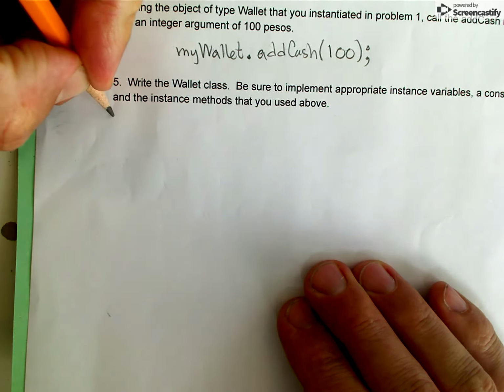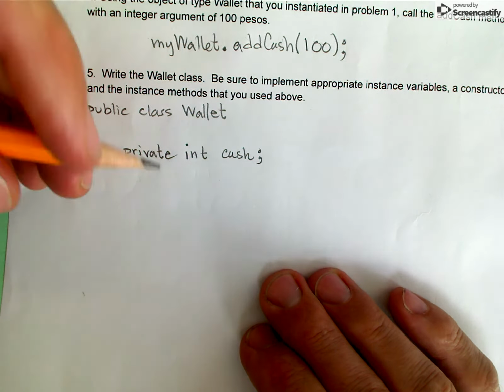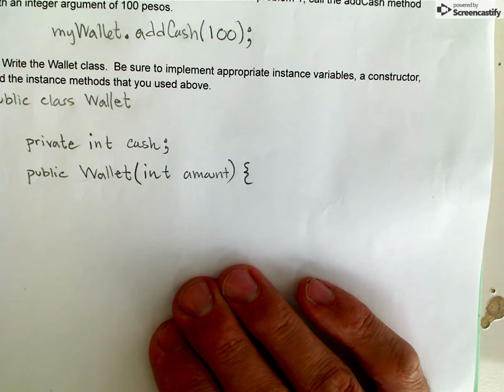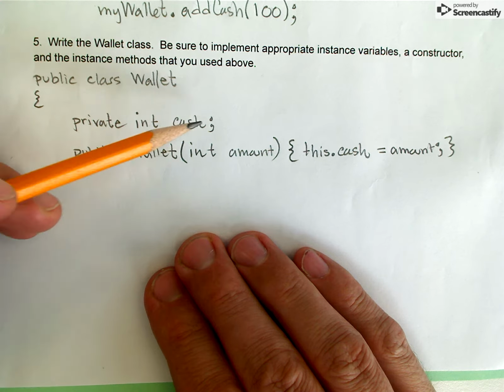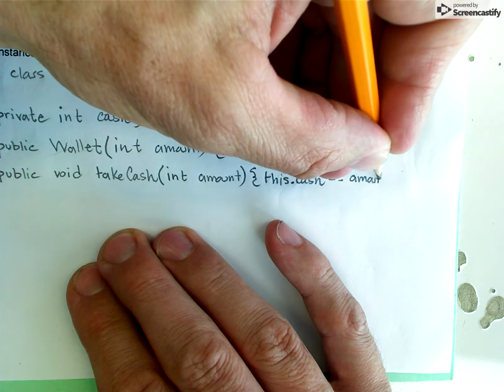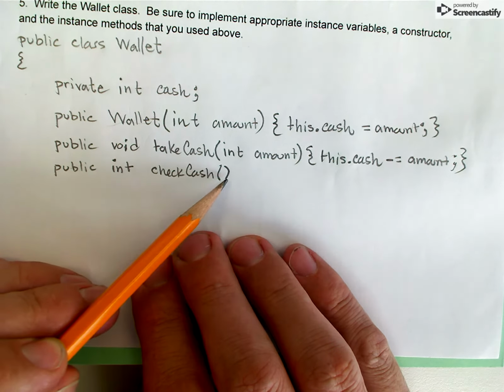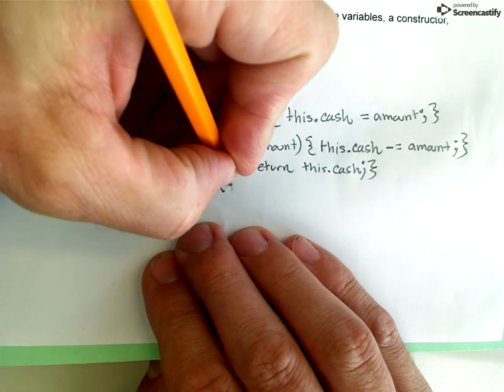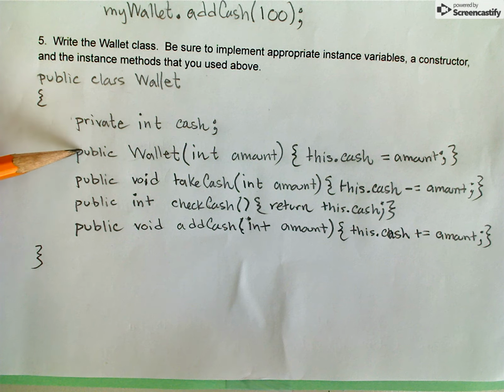Formative Assessment Classes and Objects Part 2